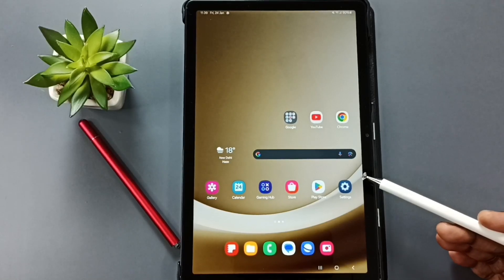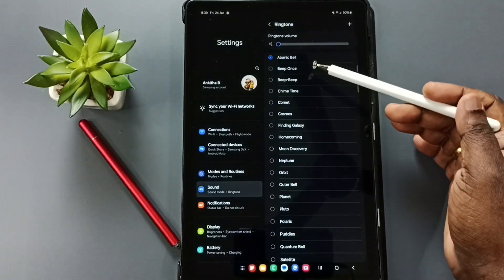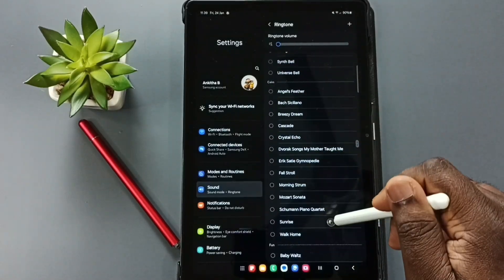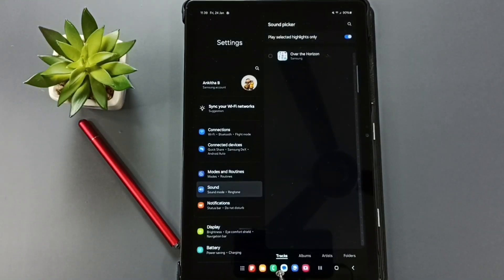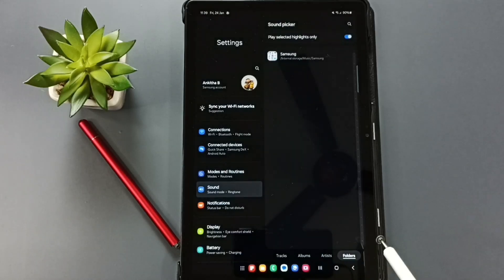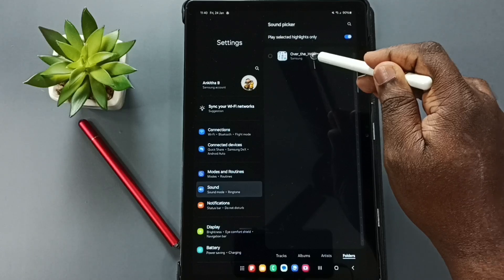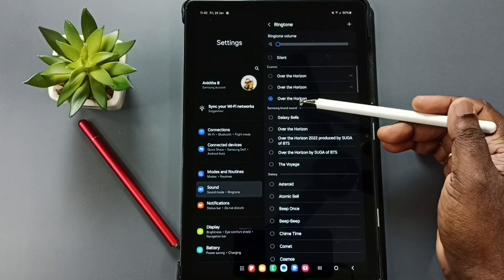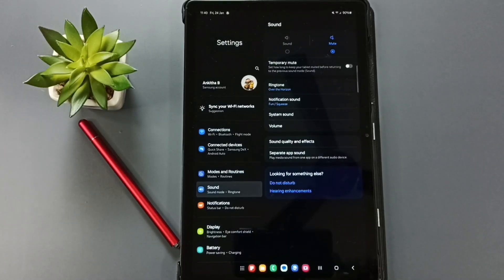SAMSUNG Galaxy Tab A9+ 5G | How to Change Ringtone & Set a Custom Ringtone on Your Tablet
Want to customize your notifications? In this video, we'll show you how to change the ringtone and set a custom ringtone on your SAMSUNG Galaxy Tab A9+ 5G. Whether you're using a Samsung Wi-Fi Tablet or a Samsung 5G Tablet, personalizing your device has never been easier. With RAM 8 GB, ROM 128 GB Expandable, and Wi-Fi+5G, the Samsung Galaxy Tab A9+ 5G offers smooth performance and customization options. Learn how to make your Samsung Android Tablet truly your own with these simple steps. Plus, with Galaxy AI and Mobile AI, enjoy seamless integration and optimization for a faster, more personalized experience.